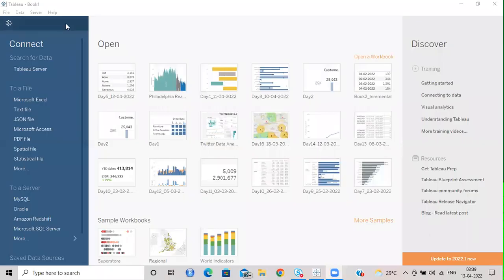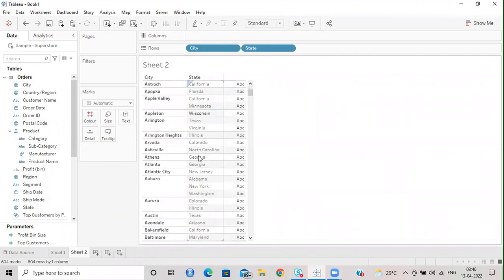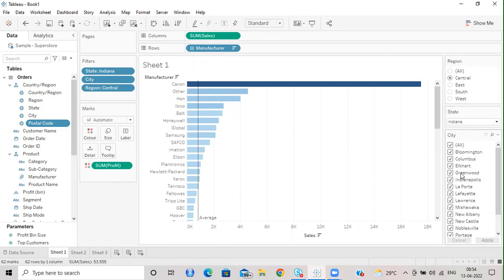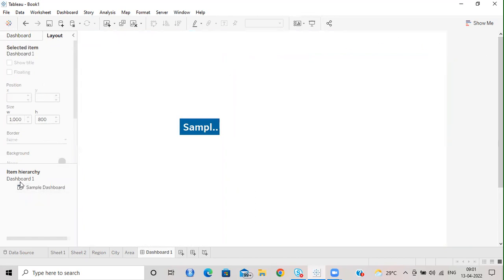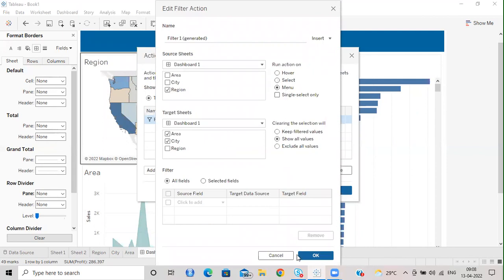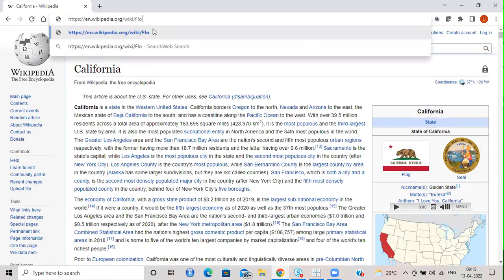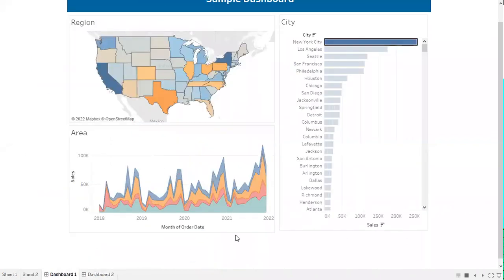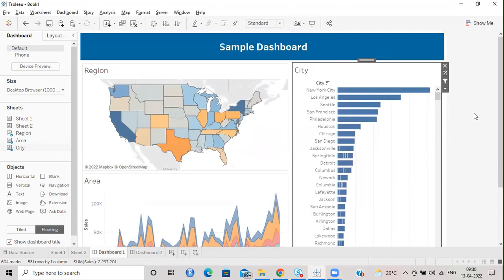Tableau video 6